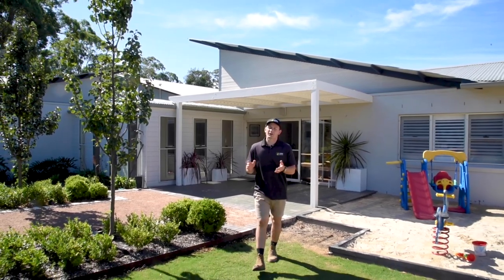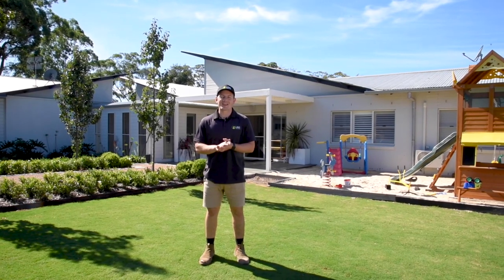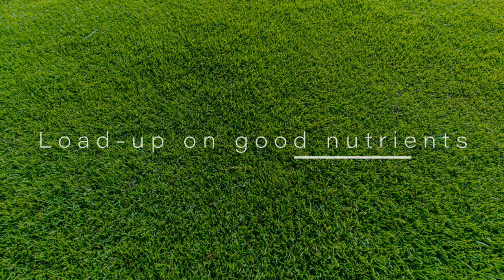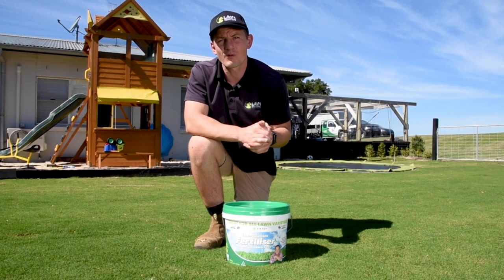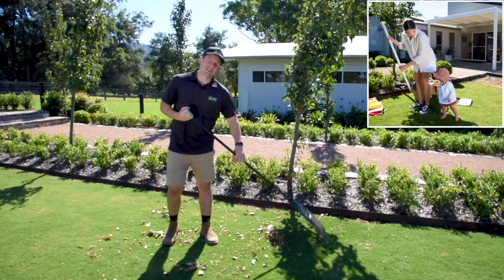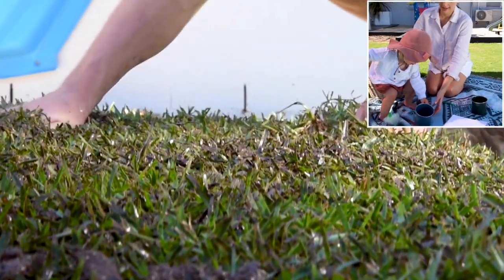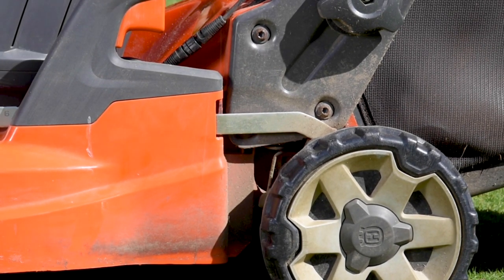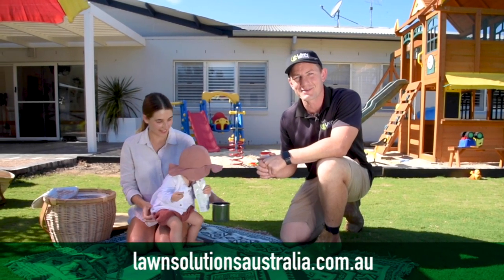Lawn Care that's Good for Your Health / Autumn Lawn Care Tips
Hi guys, Joe here from Lawn Solutions Australia.

I can’t think of a better place at the moment for getting some fresh air, exercise, meditation or for easing boredom than your lawn. It’s your safe, isolated place where you can do what you want to do, without risking your health or a fine!

With temps on the decline and more time on your hands, now is a good time to get out into the garden and get things prepared for the cooler months ahead.

Here’s some things that you might find to be helpful for both your garden and for your health:

Remove the bad stuff
Over summer you may have had an infiltration of some summer weeds like crows foot or creeping oxalis in your gardens and lawn. You need to get on top of these by applying the appropriate herbicides or hand removing before it cools down and your lawn is left weak during winter, where it is even more susceptible to weed infestation.
You can also act now to stop a lot of common winter weeds from appearing by spreading a pre-emergent herbicide like Oxafert.

Load up on good nutrients
Autumn fertilising prepares your lawn for the winter months. It encourages prolonged growth to ensure a thick coverage and extended colour. This application will be the most important one for the year. Apply a slow release granular fertiliser, as it breaks down it will gradually release nutrients to your grass for up to 12 weeks.

Breathe fresh air
During summer your soil base can get quite hard and compacted. This is not ideal for grass growth, so it’s important you undertake some aeration to de compact the soil base to better allow for oxygen, water and nutrient to penetrate to the roots of the plant.

Embrace the sunshine!
A damp and shaded space isn’t a healthy one. Rake up the leaves and trim back the trees and shrubs to allow light in for your lawn and your garden.

Lay a solid foundation
Autumn is a great time to get some new turf down, there is enough time left in most states for good root establishment before winter. Lower temperatures during this time will mean you won’t require as much water to keep it hydrated as you would during summer.

Don’t sell yourself short!
It’s important not to mow your lawn too short during the cooler months, doing so will leave it vulnerable to weed invasion and it will struggle to repair itself from frost. Once it’s started to slow in growth, lift the mowing height up a notch.

Hopefully with these tips you can keep both yourself and your lawn healthy over the coming cooler months.